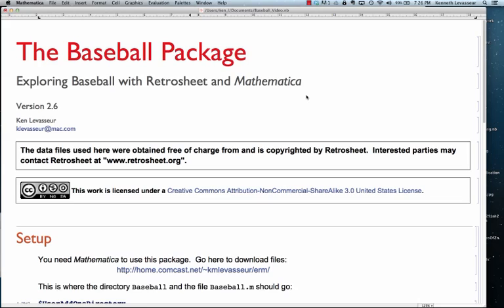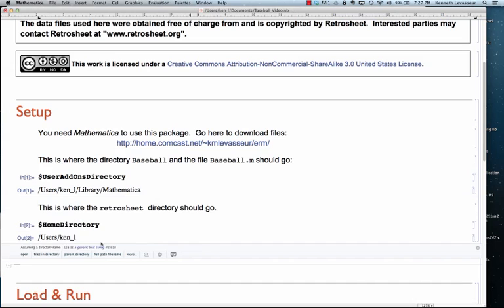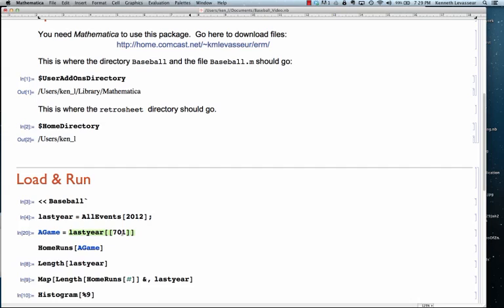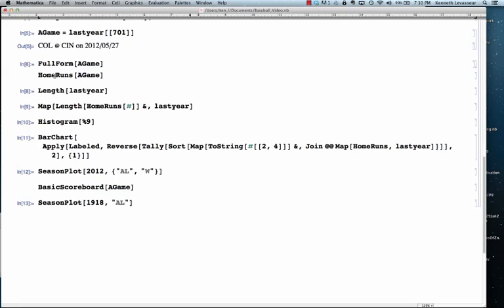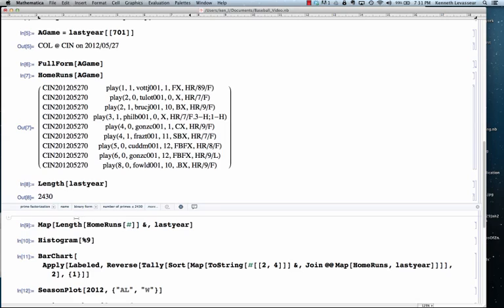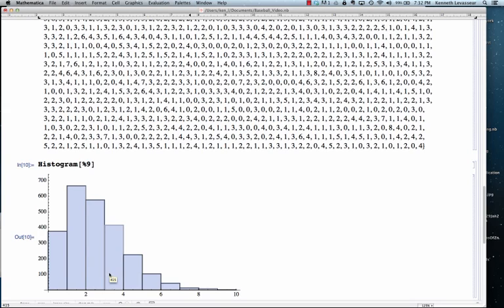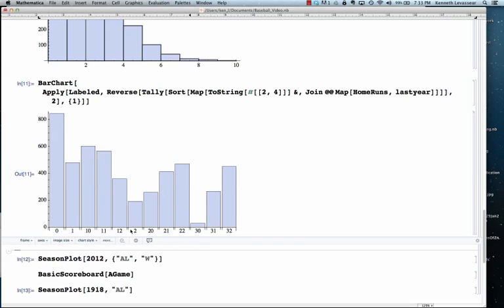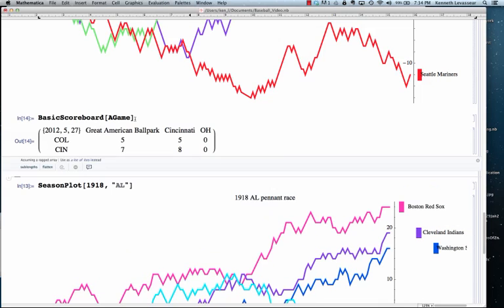The Baseball Package - Exploring Retroshee with Mathematica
Installation instructions and overview of the Baseball package for Mathematics using Retrosheet data files.